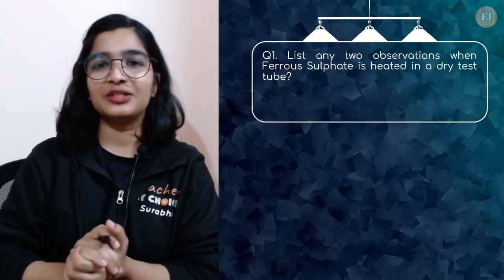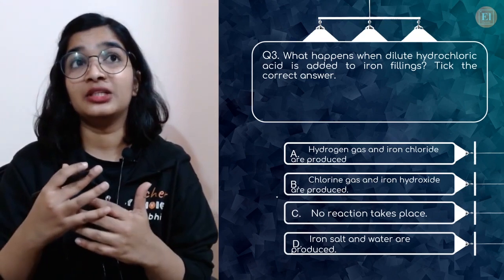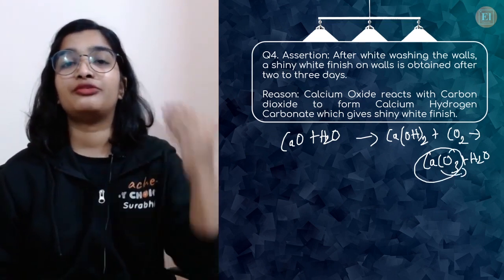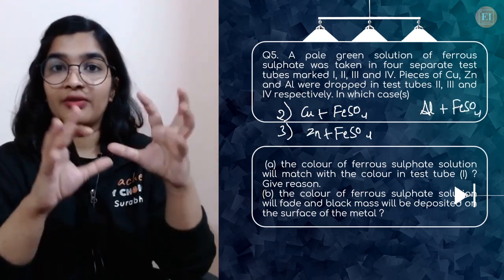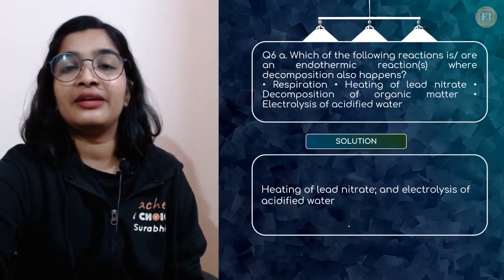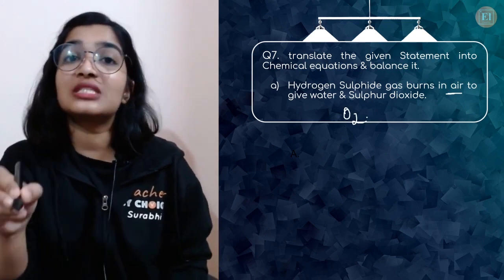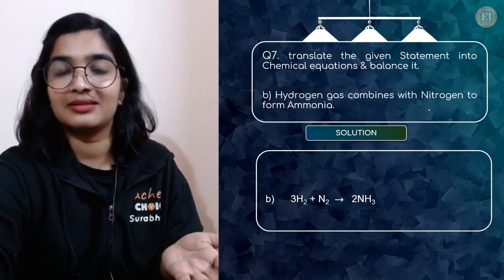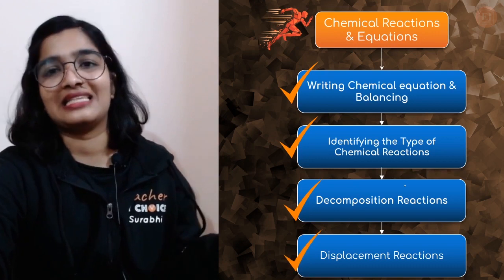Chemical Reactions and Equations Class 10 -1 | SPRINT ION 2021 | Pre Board Exam | Vedantu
Learn Class 10 chemistry chapter 1 | Chemical Reactions | Chemical Reactions and Equations | CBSE class 10 science chapter 1 in a new series called "SPRINT ION 2021" for your Pre Board Exam. In this Sprint Ion 2021 series, Surabhi ma'am will discuss important questions on Writing Chemical Equation and balancing, Identifying the types of chemical reactions, decomposition reactions, and displacement reactions. Are you Preparing for CBSE Class 10 Board Exams 2021? Then this "SPRINT ION 2021" Series is exactly for you. Revise all chapters from CBSE Class 10 chemistry in this series.

✅ Important playlist on Acids, Bases and Salts Class 10 | CBSE Class 10 Chemistry: ➡️

A chemical reaction is a process that leads to the chemical transformation of one set of chemical substances to another.

What you will learn in this session on Chemical Reactions and Equations:
🔷Writing Chemical Equation and balancing
🔷Identifying the types of chemical reactions
🔷Decomposition reactions
🔷Displacement reactions
🔷Sprint Ion 2021 series
🔷Pre Board Exam Preparation

Our Online Classes will help students not only learn chemistry at home but also things beyond academics like fun DIY experiments, Mental Health Tips, Chemistry Memes, and fun learning. Don't miss out on any of our online classes as they will blow your mind by watching. I am sure you will love them. Find Chemical Reactions and Equations Class 10 notes in this session.

Vedantu is India's leading Online tutoring company which enables students to learn LIVE with some of India's best-curated teachers. Vedantu`s USP is its quality of teachers and the way of teaching.

I hope you enjoyed this video on Chemical Reactions and Equations -1 | SPRINT ION 2021 | Pre Board Exam |Elementary Chemistry Vedantu.

👉Interactive Session
👉Class 9 & 10 Chemistry
👉NTSE Preparation

👉Vedantu | Surabhi Mam | Class 9 Chemistry | Class 10 Chemistry